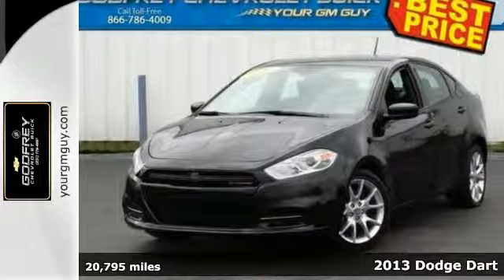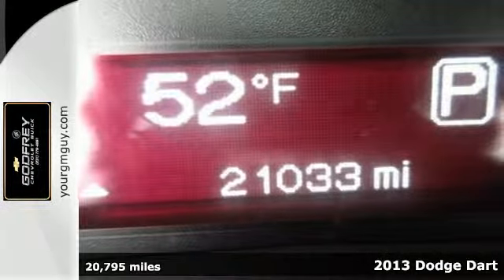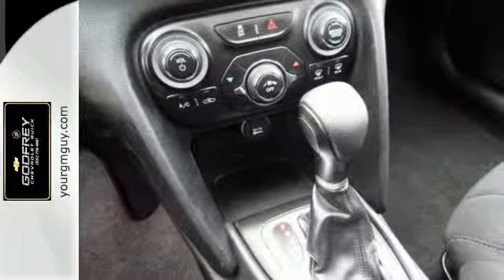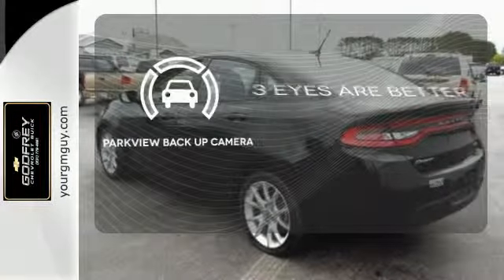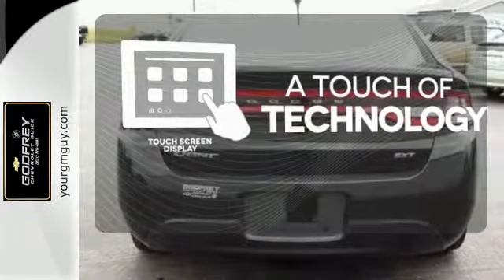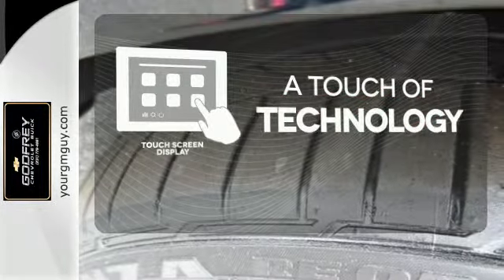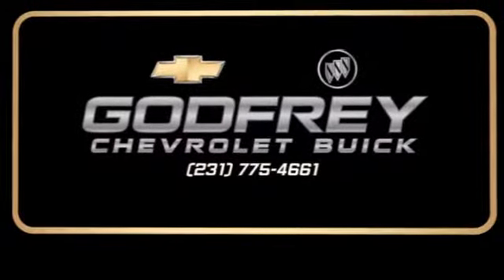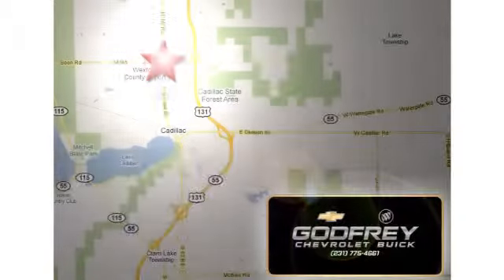2013 Dodge Dart Traverse City Cadillac, MI #96312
Year: 2013
Make: Dodge
Model: Dart
Trim: SXT
Engine: 4 Cylinder
Color: Pitch Black Clearcoat
Interior: Black
Mileage: 20795
Stock #: 96312
VIN: 1C3CDFBA1DD309151
SPORTY and EFFICIENT Dodge Dart SXT!

Address:
1701 N Mitchell St